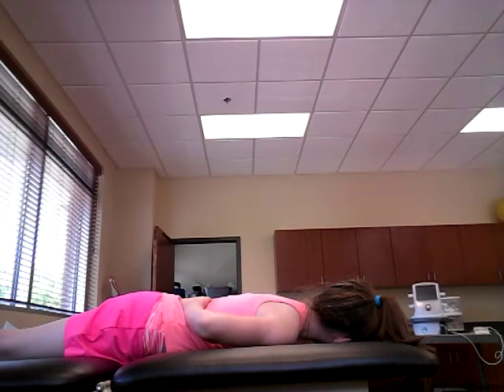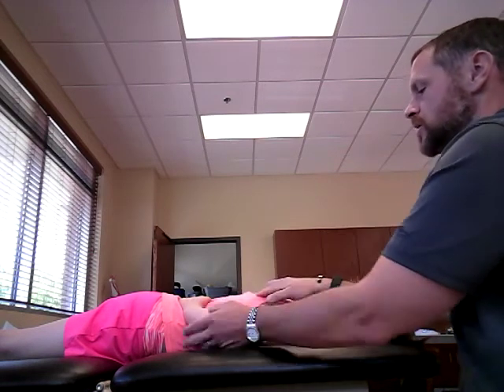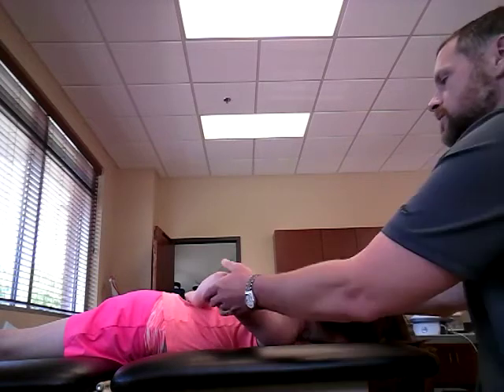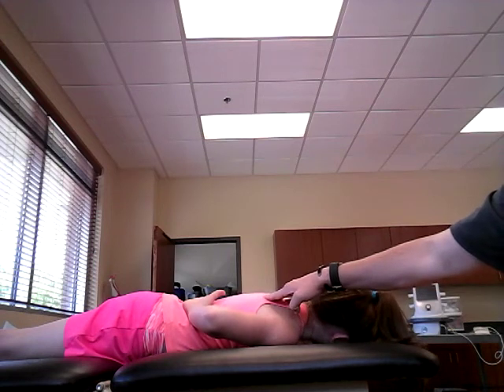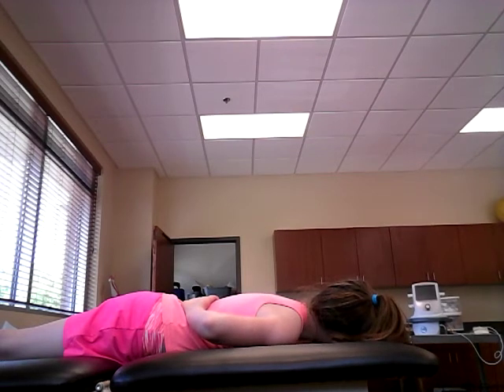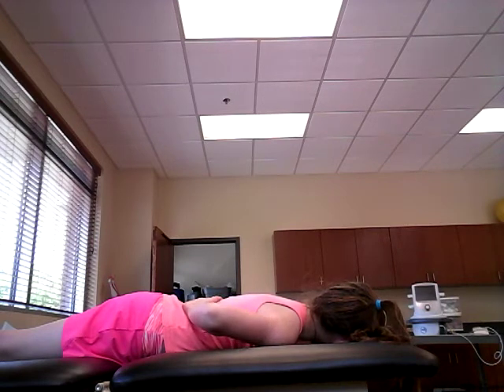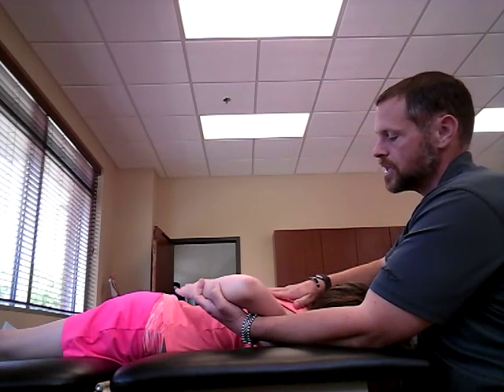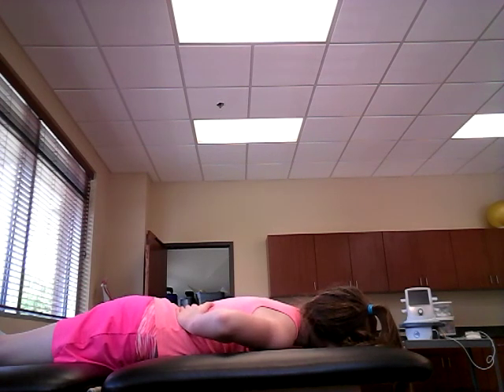Scapular adduction and downward rotation MMT (rhomboids)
testing of the rhombioids